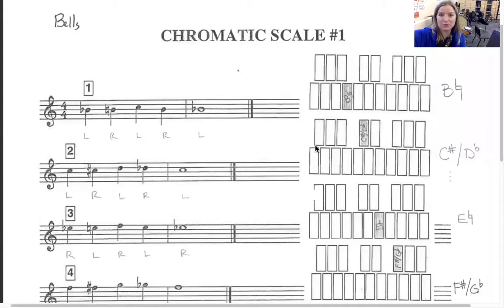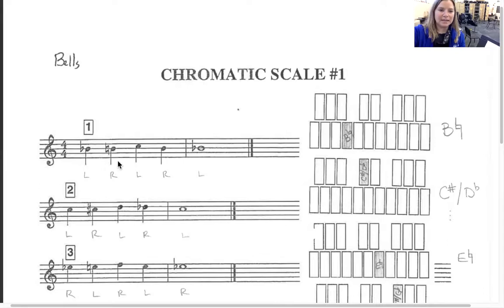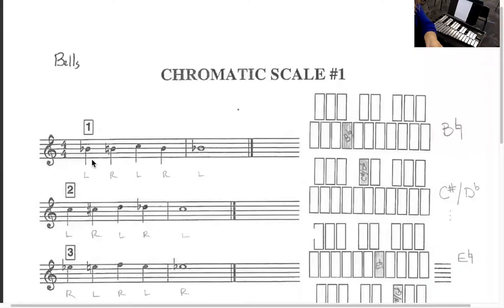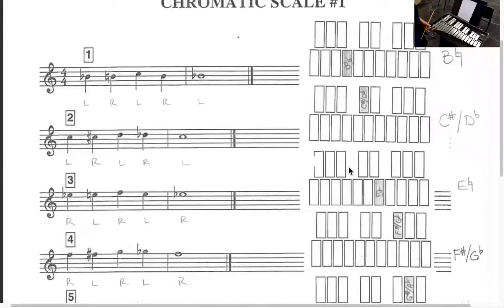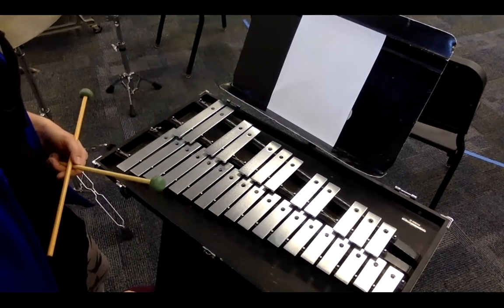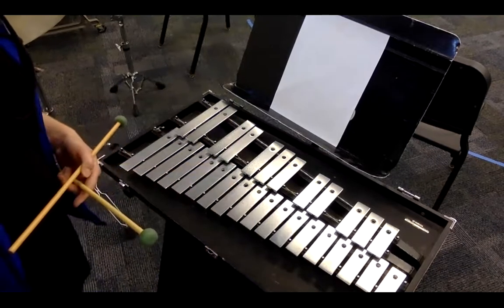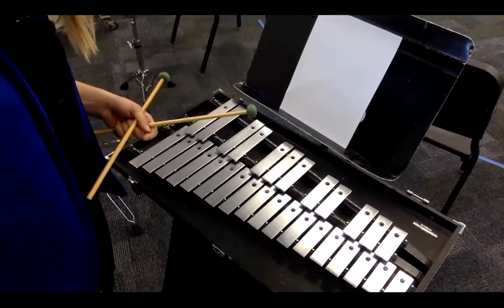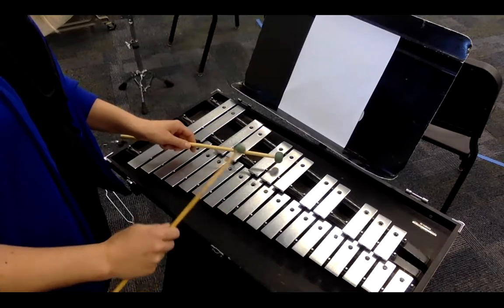Chromatic Scale #1 mallets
Help with your chromatic notes on bells!

0:00 Intro
2:03 Line 1
4:03 Line 2
5:23 Line 3
6:40 Line 4
7:56 Line 5